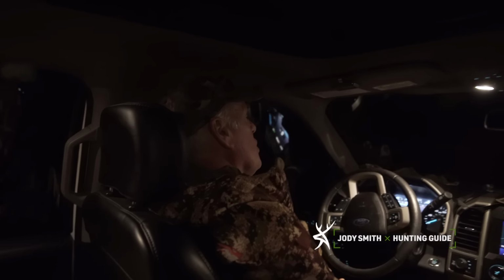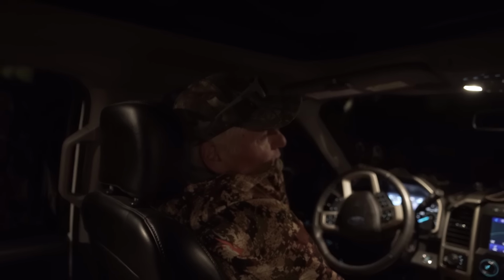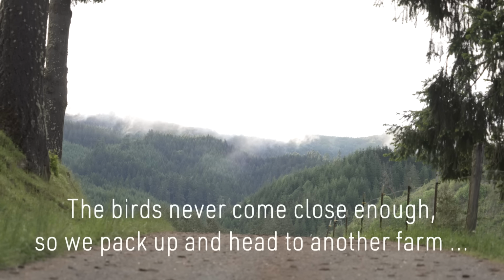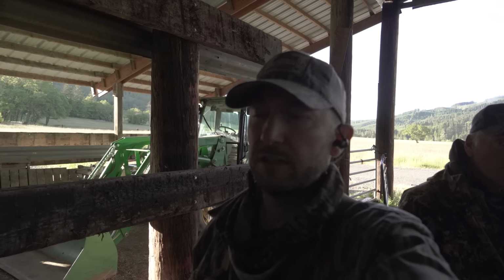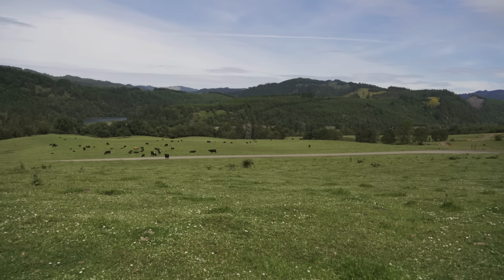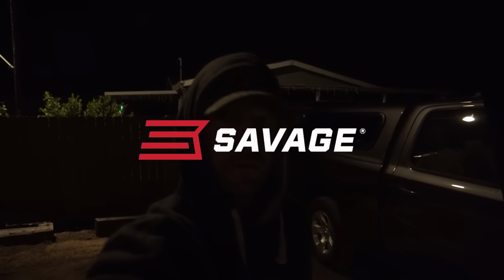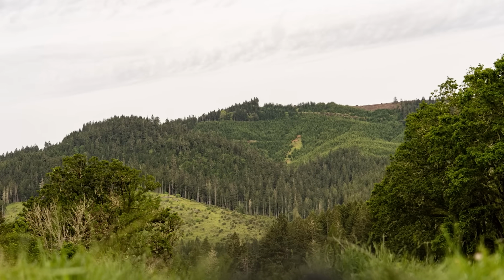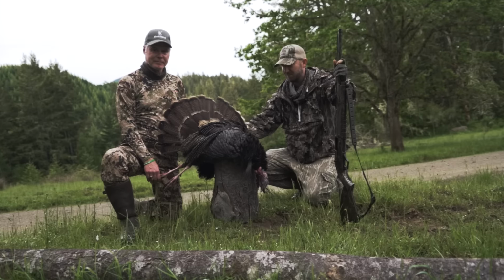Run-and-Gun Turkey Hunt + Roost Redemption | Oregon (PART 2)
After getting skirted by gobblers at flydown, the Turkey POSSE starts a run-and-gun turkey hunt to get Josh Warren on an Oregon longbeard. Then, Josh Dahlke returns to the roost the next morning for redemption.